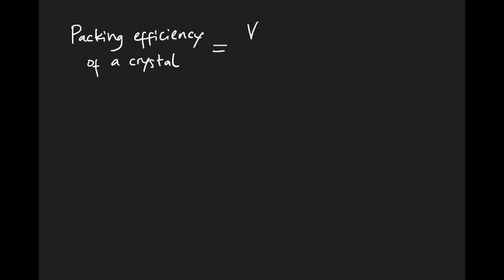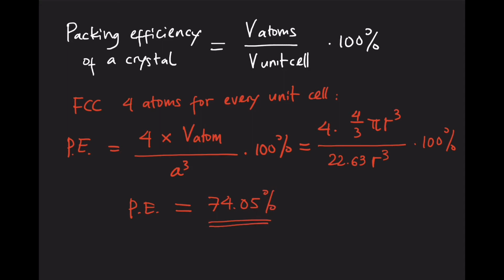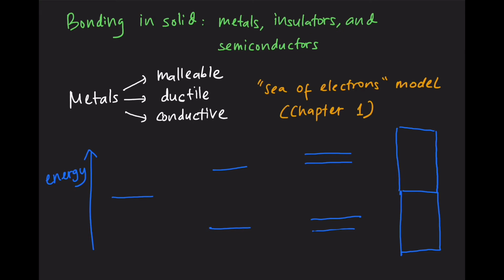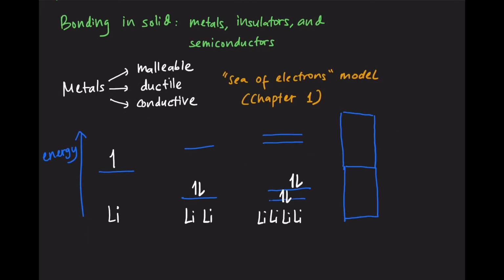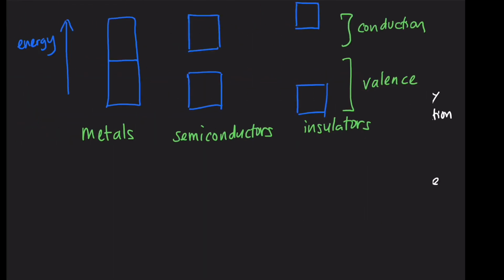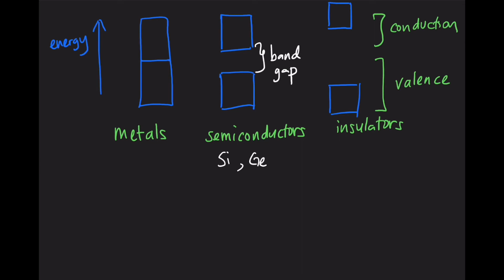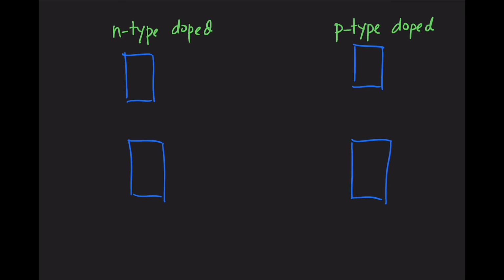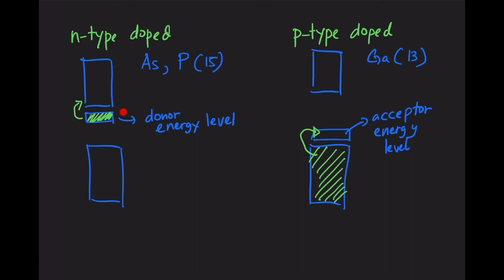Molecules and Materials Part 7